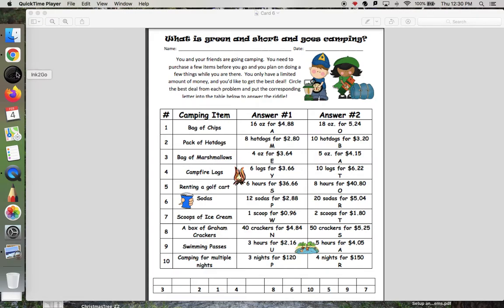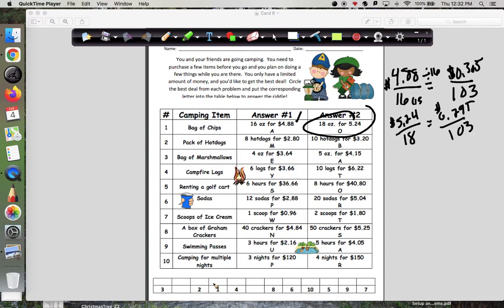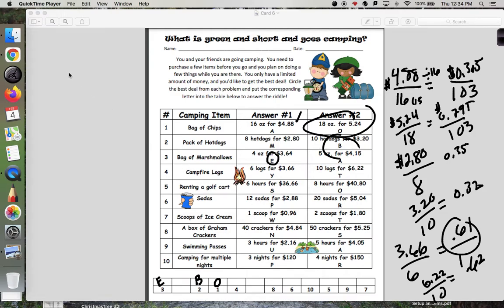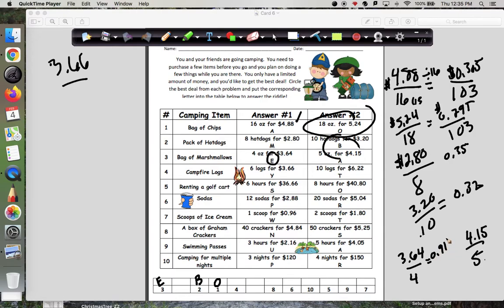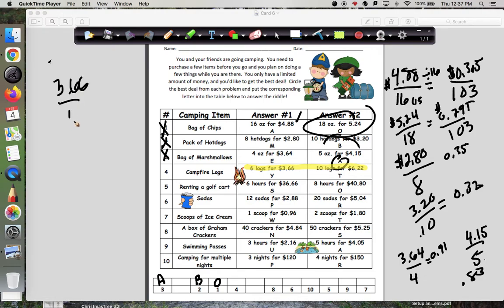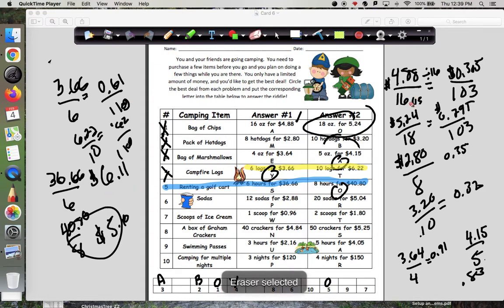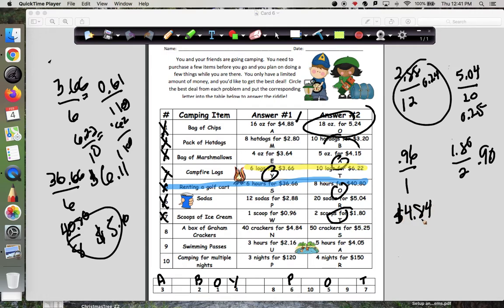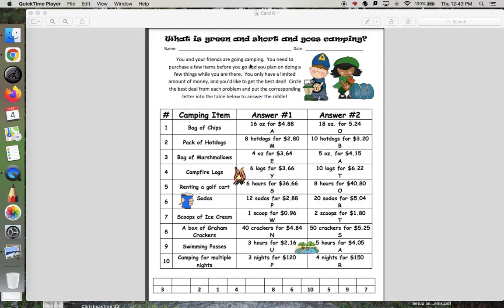Recap Thursday 2:4